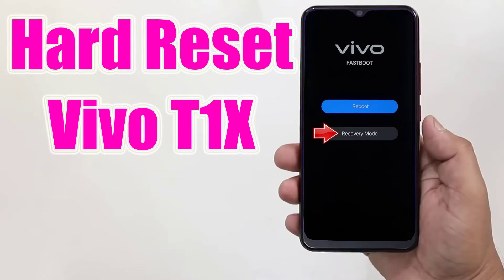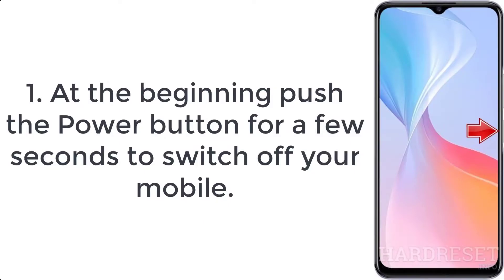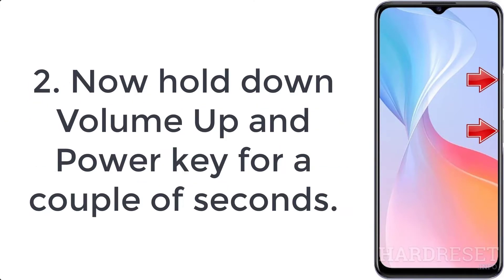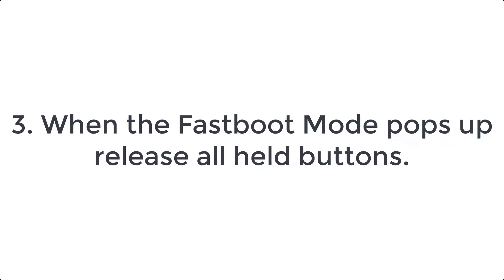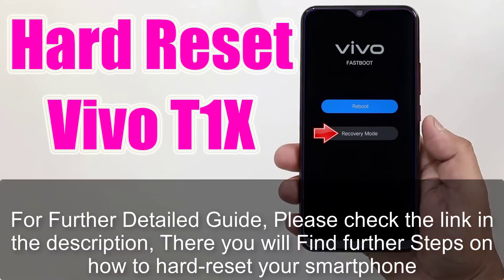Hard Reset Vivo T1X | Factory Reset Remove Pattern/Lock/Password (How to Guide)